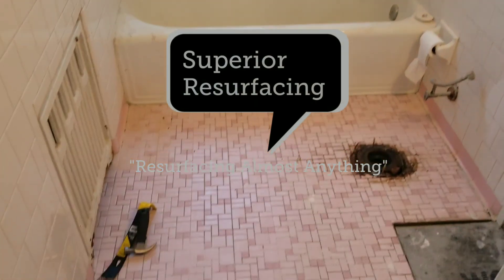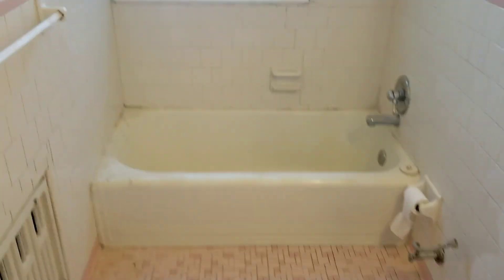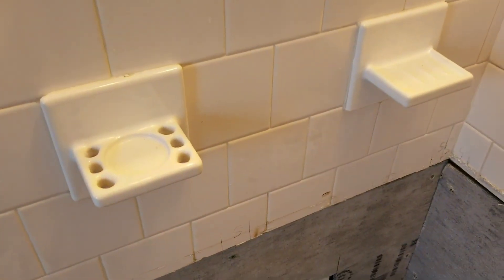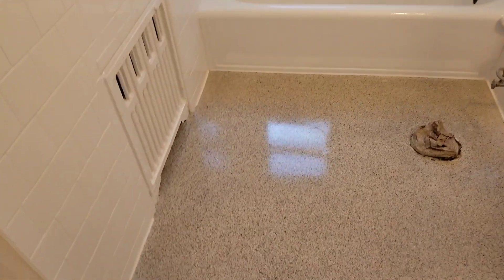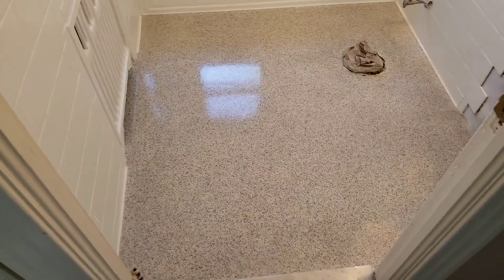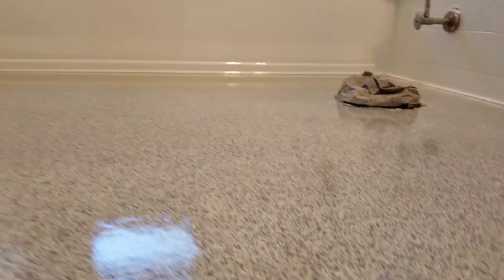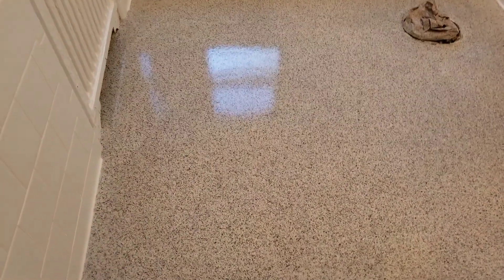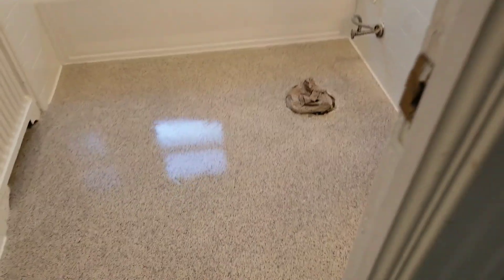Tub and Tile Reaurfacing with Self Leveling Concrete Overlay on the Floor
Resurfaced this tub and tile and applied self leveling overlay on the floor. Then did our Fleck System. This is a nice way to get rid of grout lines on the floor. This project took 2 days to complete.